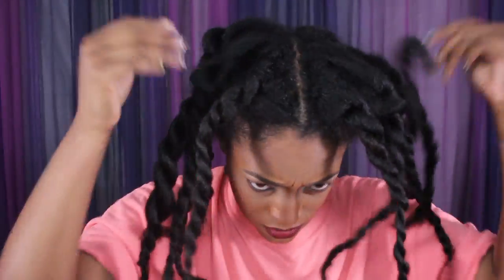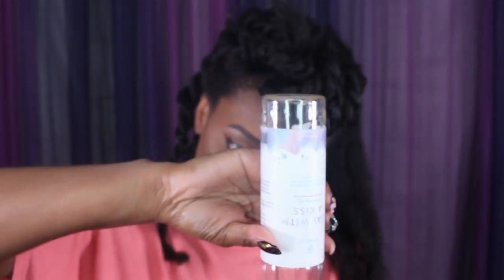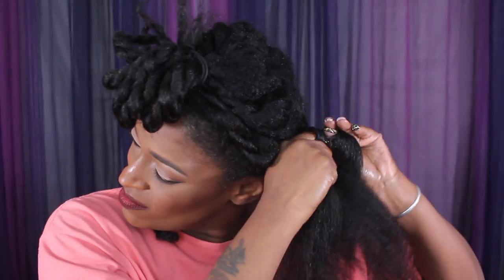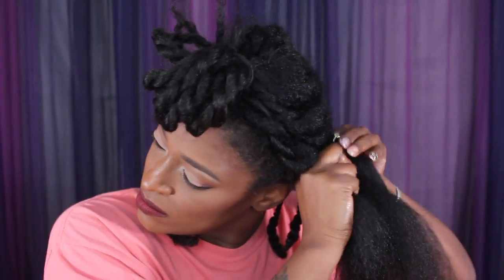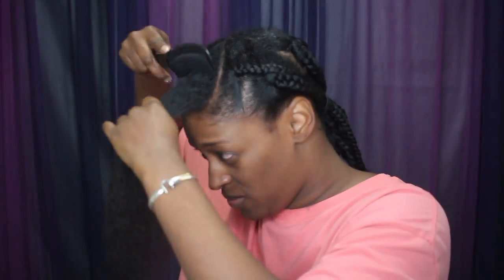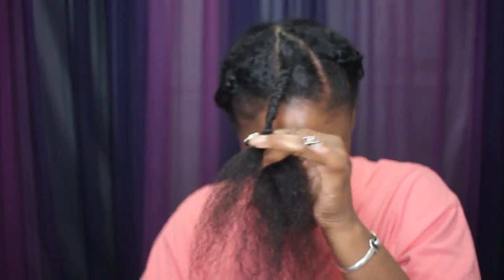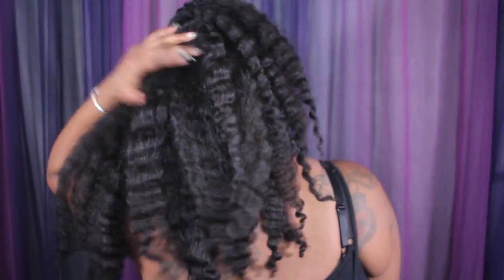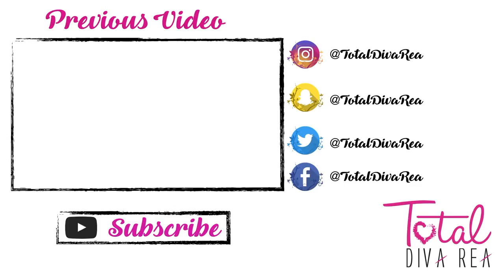Moisture Love Come Through!! Braid Out on Blown Out Hair l TotalDivaRea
►Periscope: TotalDivaRea

TotalDivaRea
Attn: Reanell

YouTube Library